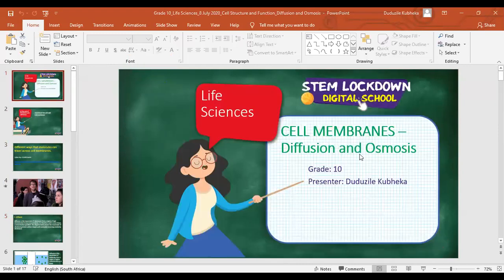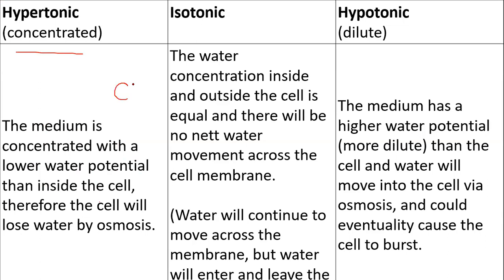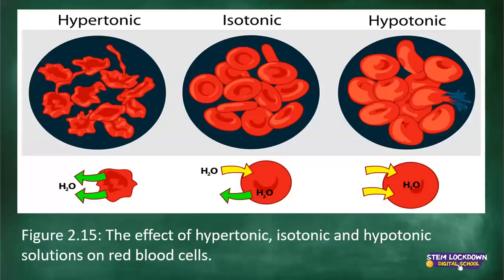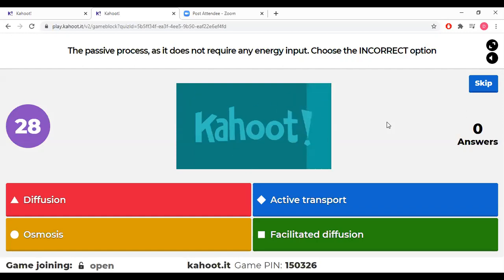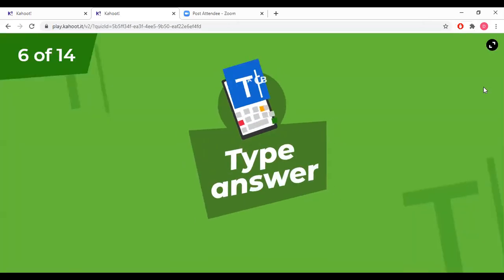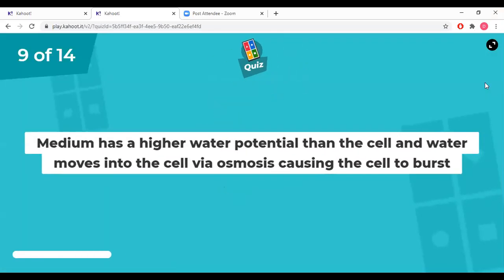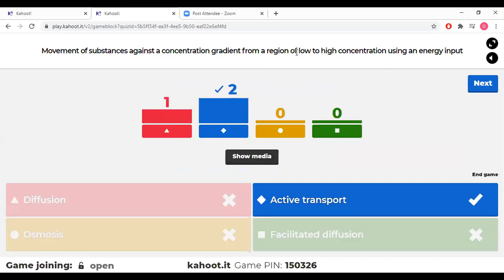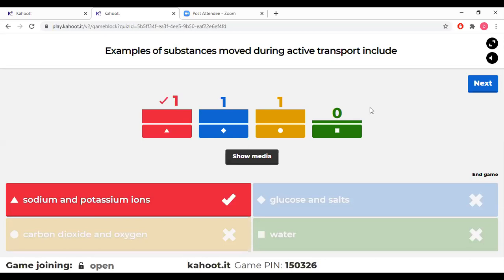Grade 10 - Life Science | 17 July 2020 | The basic units of life